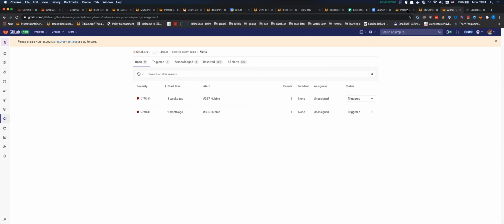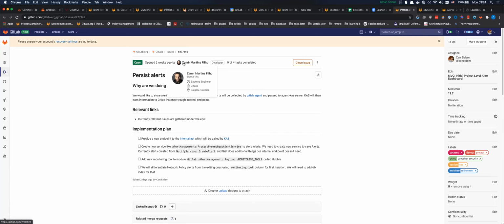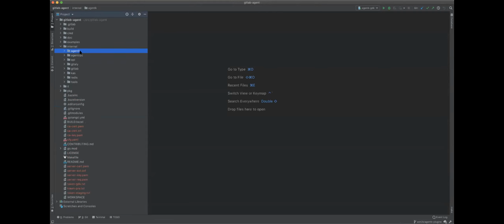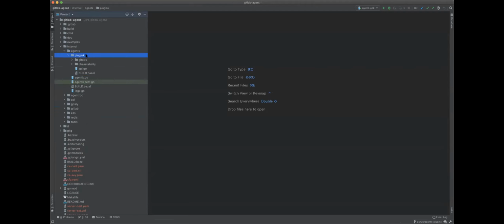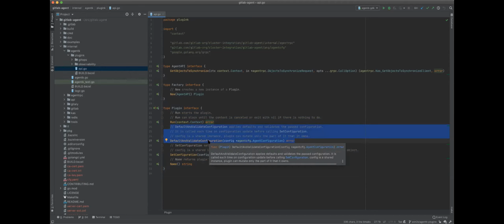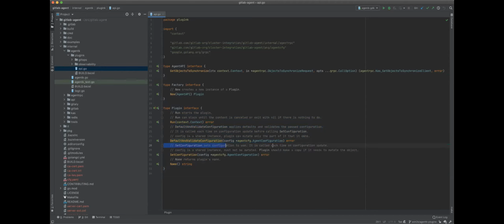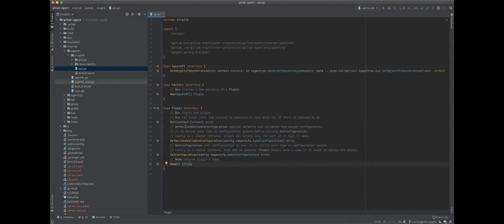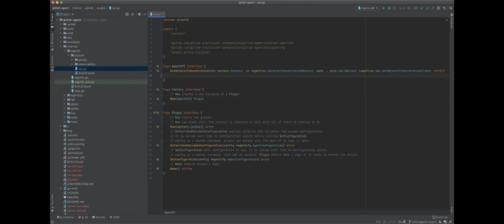Cilium scraping via GitLab Kubernetes Agent - initial chat